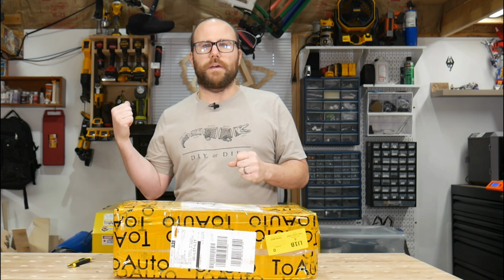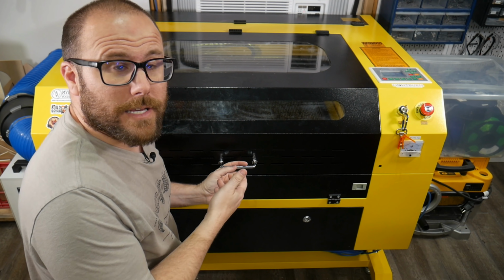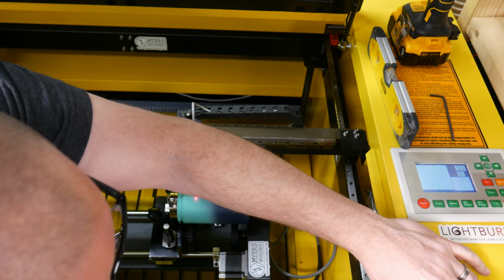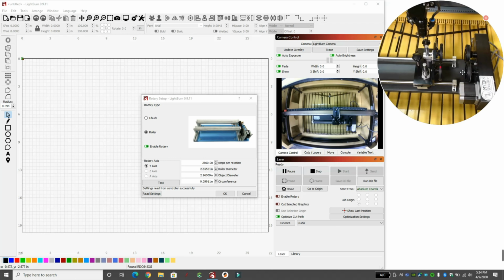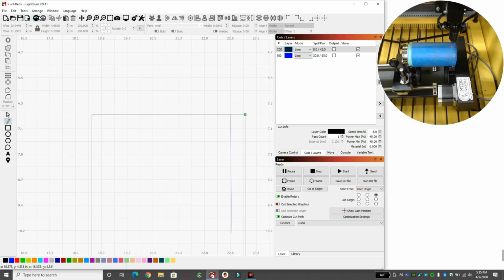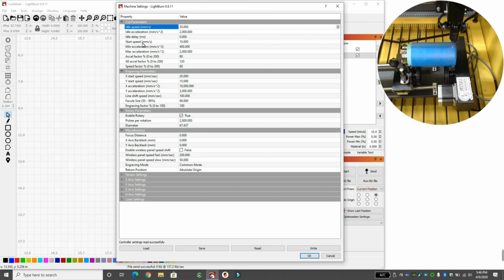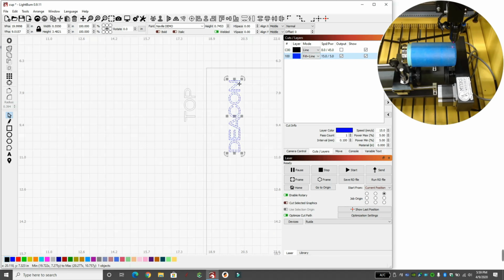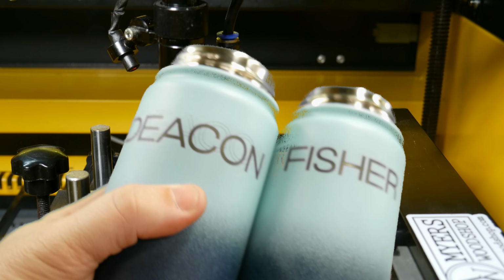Setting Up A Chinese Laser Rotary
This is a super in depth tutorial on how to set up a rotary on a co2 chinese laser.  Then I walk you through how to set up Lightburn software step by step. The rotary will allow you to etch on things like Yeti tumblers, mugs, and ...hot dogs?!
Check out my blog for the settings in picture and file form and more details about the rotary:

TOOLS / MATERIALS
■ Laser Rotary (2 phase)

■ 30mA Voltmeter Gauge
■ 6 Inch 390 CFM Inline Duct Fan
■ S&A Genuine CW-5200DH (5200DG upgraded) Industrial Water Chiller 6L Capacity Cooling Water for 80W-150W CO2 Engraving Cutting Machine

FILMING GEAR
■ Sony Alpha a6600 (main camera)
■ Wireless Microphone Comica CVM-WM100
■ GoPro MAX — Waterproof 360